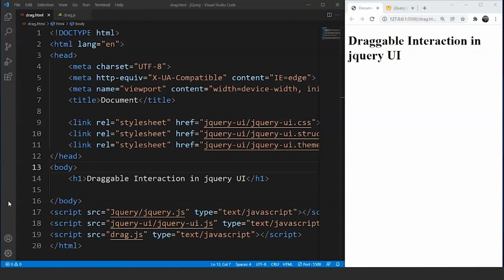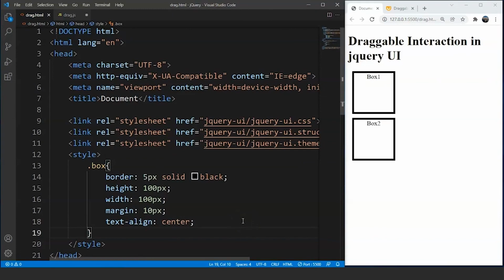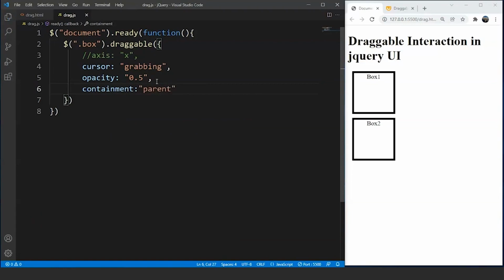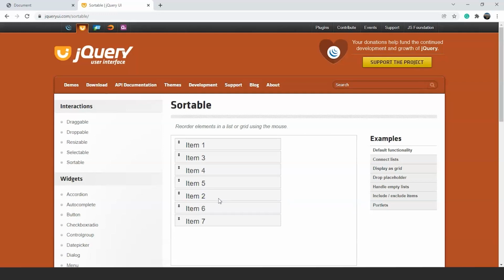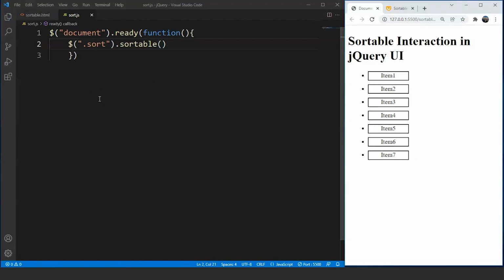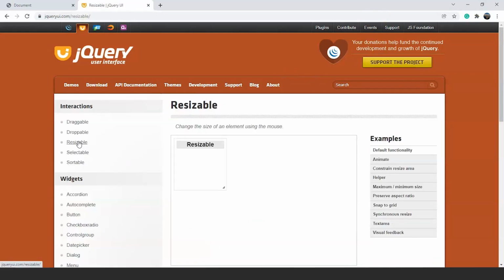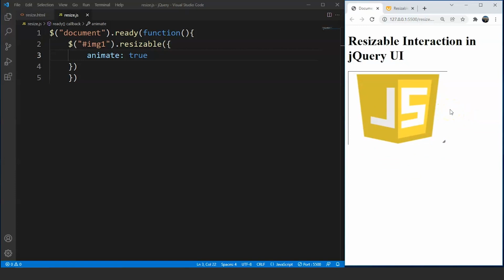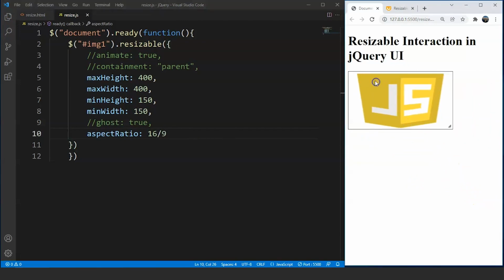Interactions In jQuery | jQuery Interaction Tutorial | jQuery Tutorial For Beginners | Simplilearn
This video on Interactions in jQuery will take you through the more profound concept of What interaction is and how it is used. In this jQuery Interaction tutorial, you will understand how interaction manipulates a DOM element without changing the actual appearance. In addition, you'll also go through the types of interactions available in jQuery, which makes DOM manipulation easy. Below are the topics we are going to discuss in this jQuery tutorial for Beginners.

00:00:00 Introduction
00:00:48 What is an interaction in jQuery?
00:01:33 Draggable interaction in jQuery.
00:10:53 Sortable interaction in jQuery.
00:17:48 Resizable interaction in jQuery.

1. 100% Money Back Guarantee
2. 7 complete JavaScript courses
3. Covers Ajax, jQuery, and node.js
4. Build a real-time chat application
5. Course completion certificate